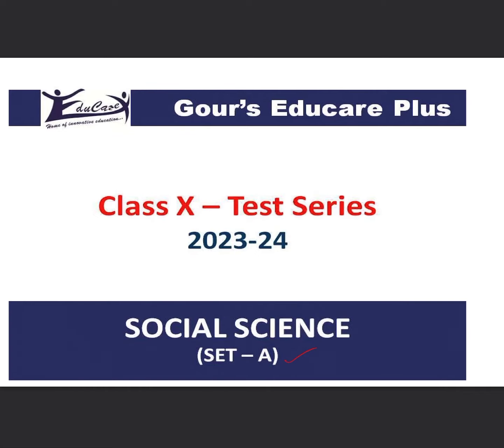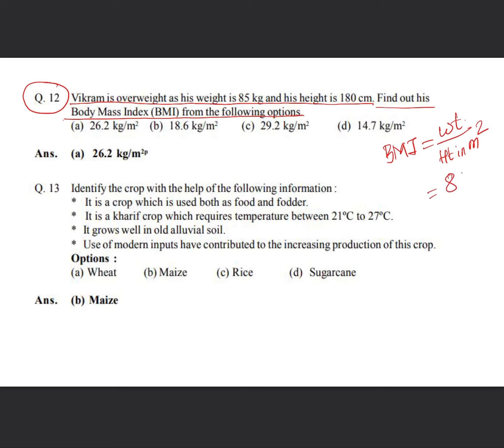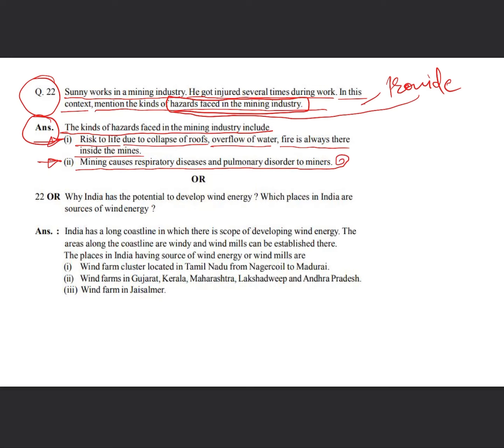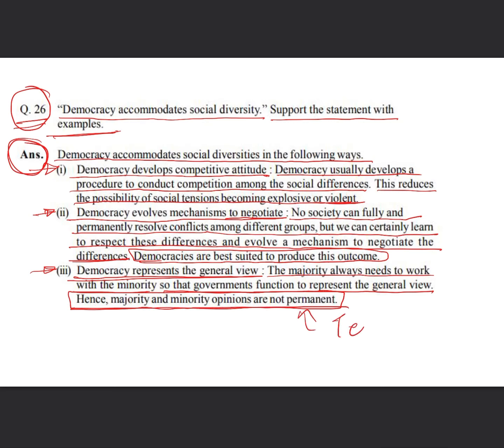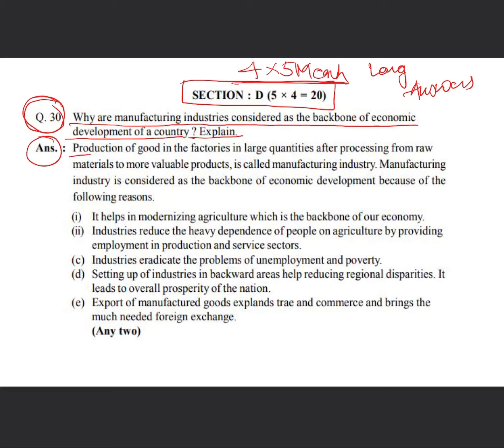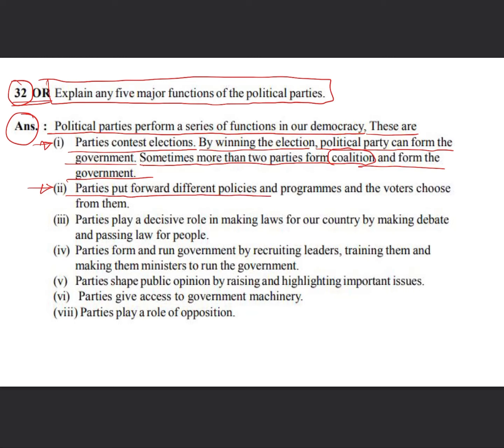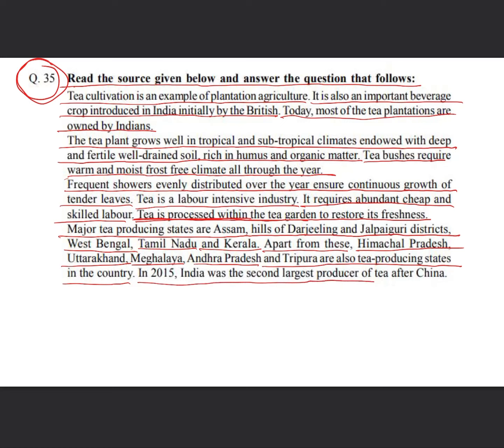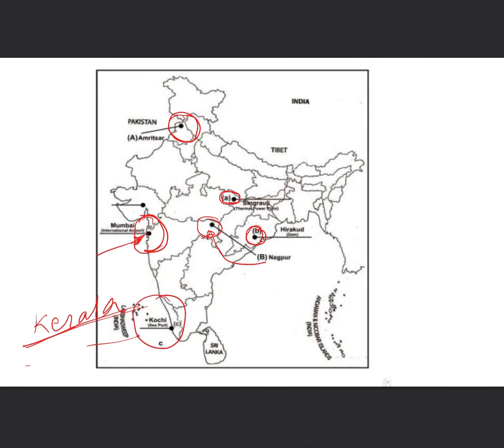Solution of SST II Test Series 23-24 II Gour’s Educare Plus Nagpur